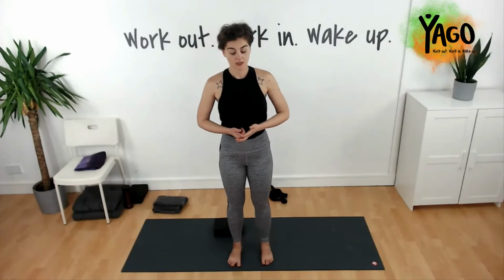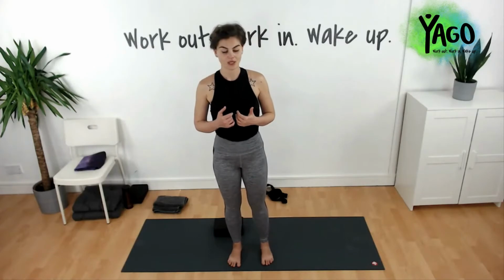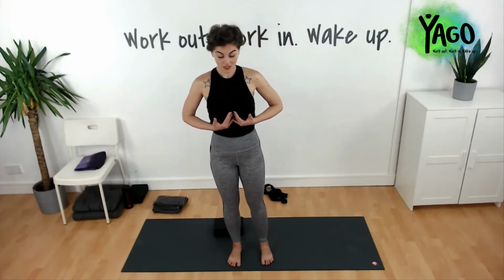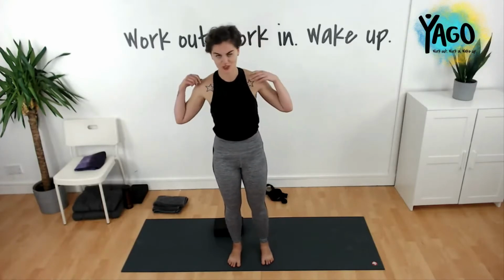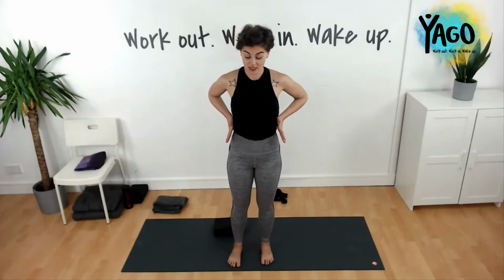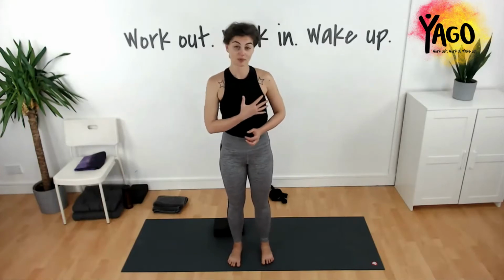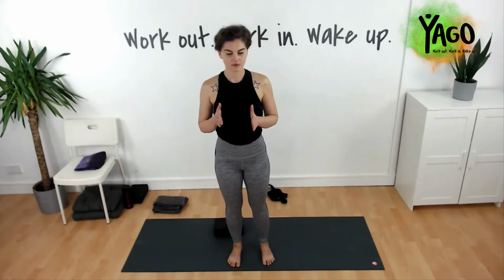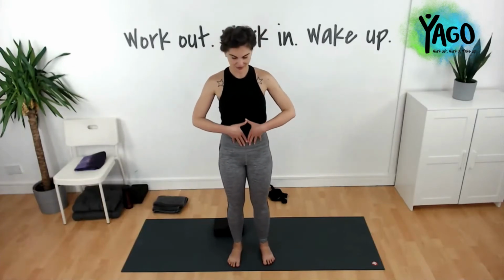Core Yoga Beginner’s Course #3 of 6 - Channelling Power - Class Explanation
Connect to your core power to find the pause at the end of the exhale and in this and activate all the core muscles of the trunk of the body with control.
Tap into your breath to bring a lightness and radiance to our core.

This week we focused  on layering in the inhale with its spaciousness, bringing a lightness and radiance to our core. Real power is when we can feel the body work strongly and at the same time softening into its tone. It's the softening into our strength that we find the real power and energy rising at the core of the body.
Breathing the core is both strong and soft and this is how we channel power.

Every one-hour class is followed by a step-by-step explanation of the focus points we covered and how they work together physically, energetically and mentally. I’ll also tell you about why they are relevant both on and off the mat.

Every day, every class brings you deeper into your practice, exploring the body, breath and mind by clear practices. I’ll be giving you practical tips in every session that help you develop your strength and mobility and refine your practice.

Join me, Mihaela, every week for more free new classes and courses. From our live online studio to your home, enjoy your yoga story of growth and self-discovery.

Here are the courses I’ve covered, feel free to explore any and all of them. I’m sure you’ll find something new every time, I did when planning and doing them, it was great fun. Enjoy the class and pop any questions you might have in the comments!

We are truly an online yoga studio with full classes and courses. Pick your favourite classes and jump into any of our 6-week courses.
RESTORATIVE YOGA CLASSES
MASTERING RELAXATION CLASSES
3RD EYE CHAKRA CLASSES
ALIGNMENT YOGA CLASSES FOR BEGINNERS
YOGA SELF PRACTICE ROLLING CLASSES
RAISING ENERGY CLASS
COMING SOON!

Start your journey with us today.

Yoga Teacher Training Course (Yago School of Yoga)